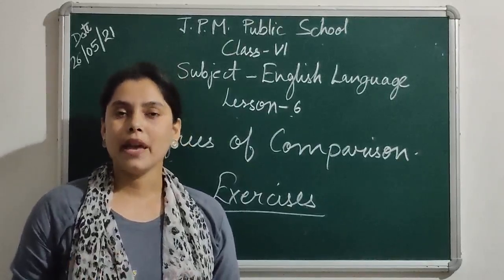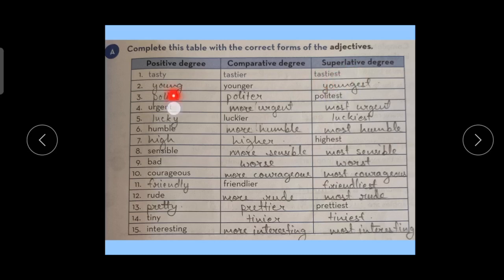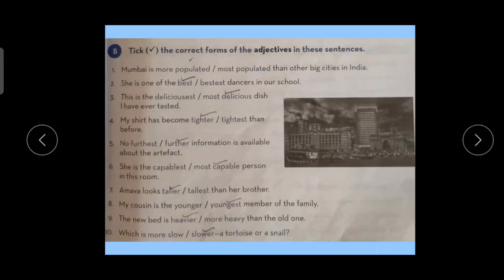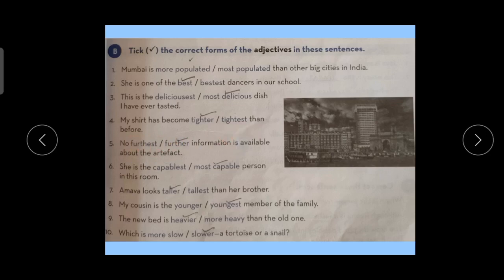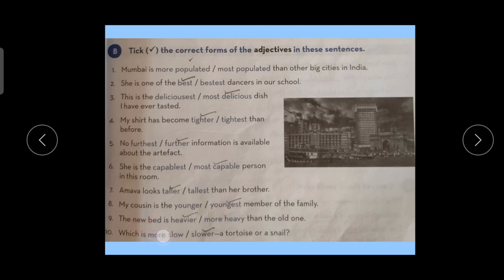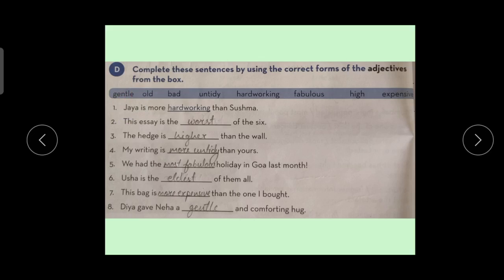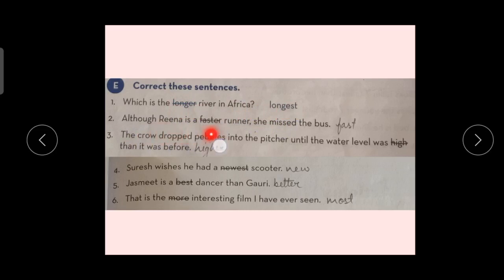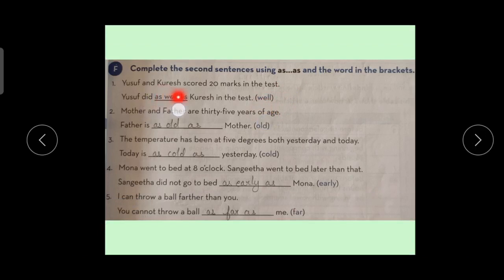Class-VI, lesson-6, Degrees of Comparison, exercises